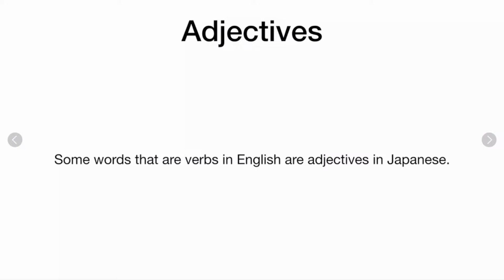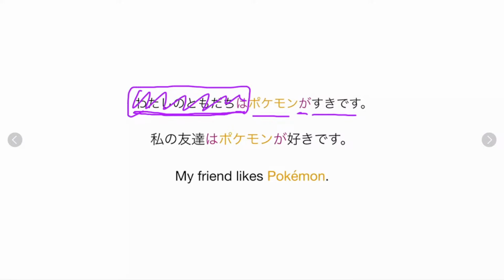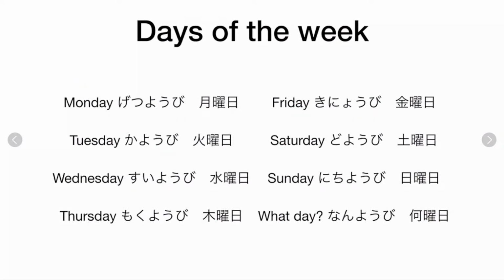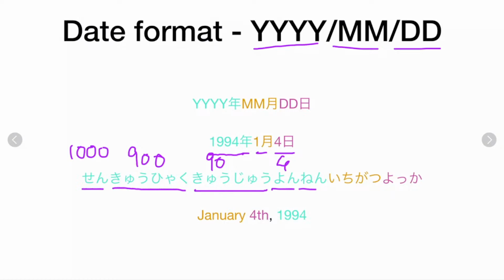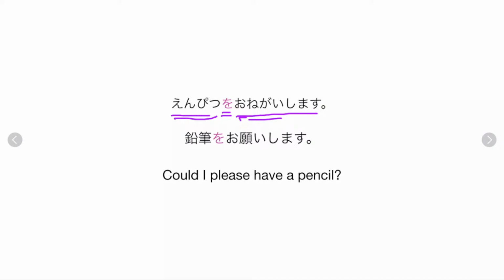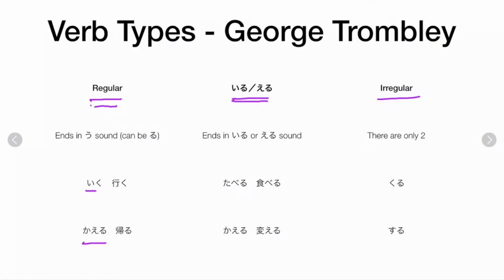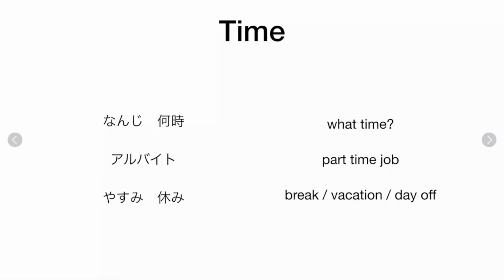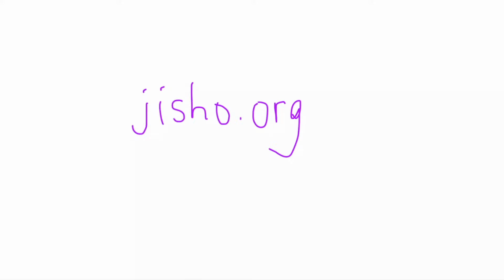Japanese Lesson 4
Session 4
Livestreamed on December 15th, 2022